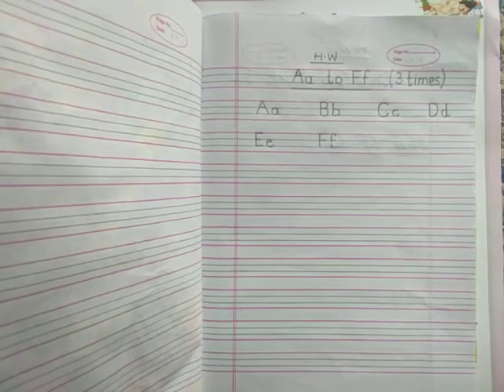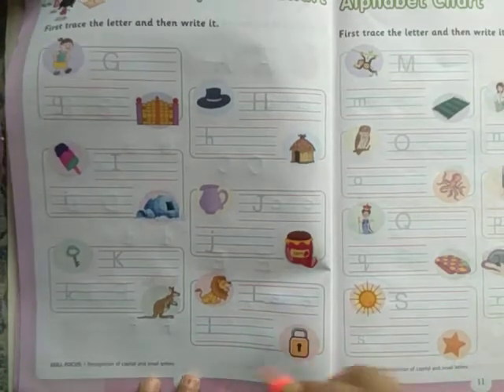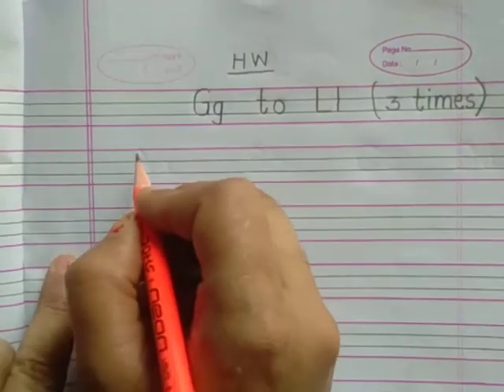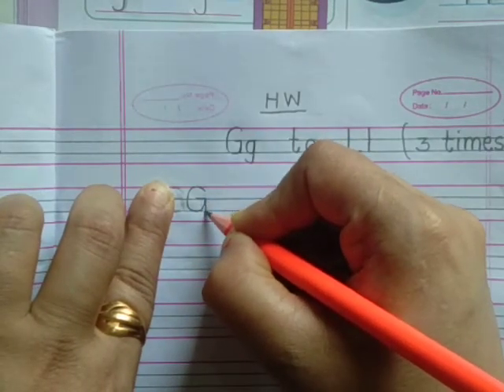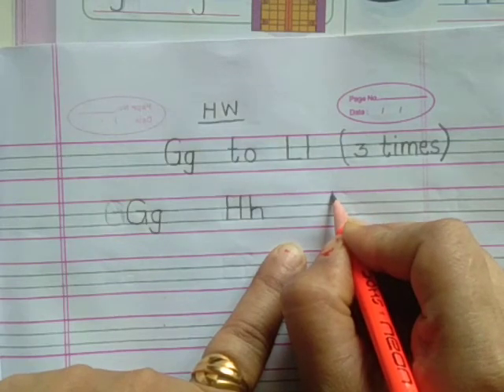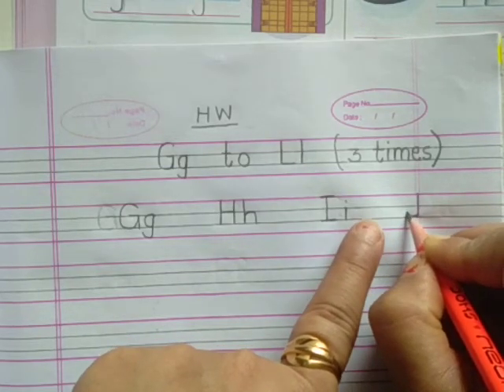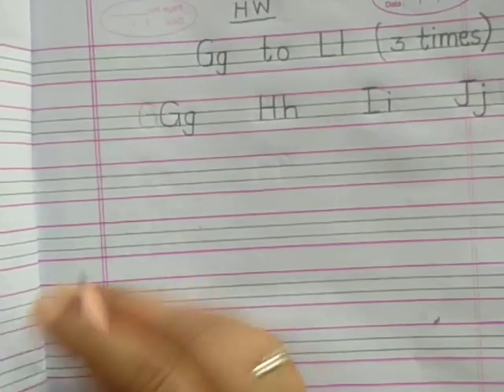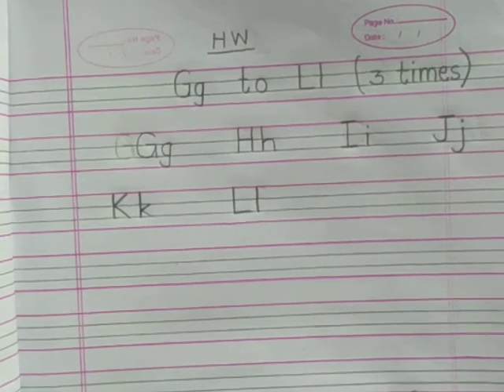Gg to Ll